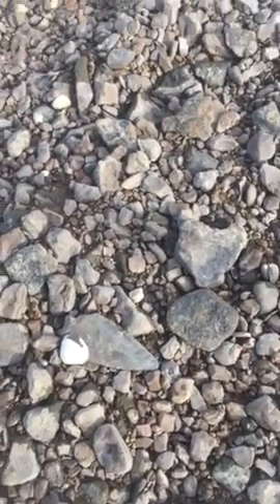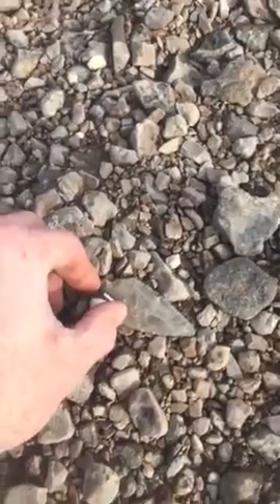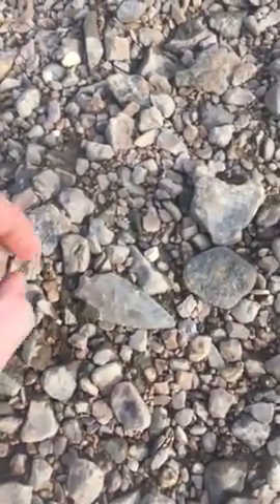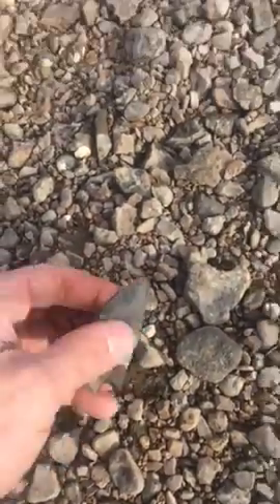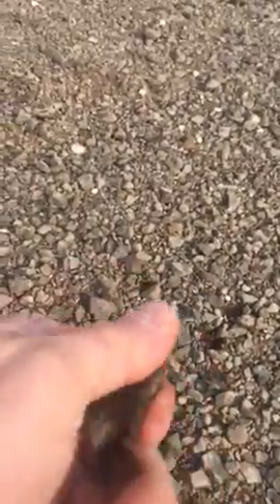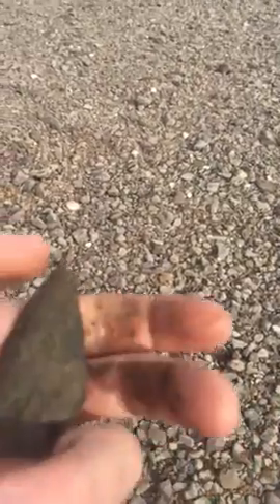1-21-17 first arrowhead of the year! Not sure what it is, maybe Rice lobe!